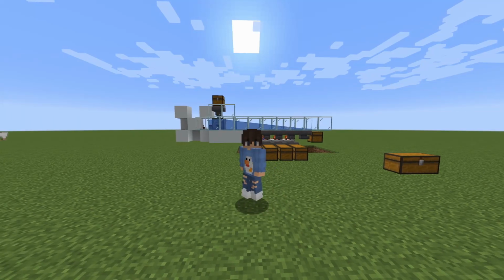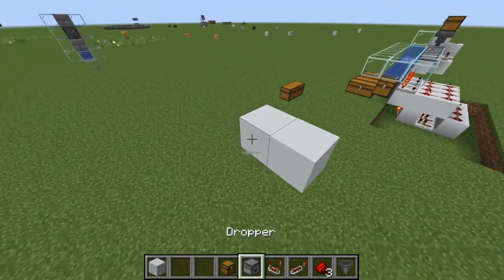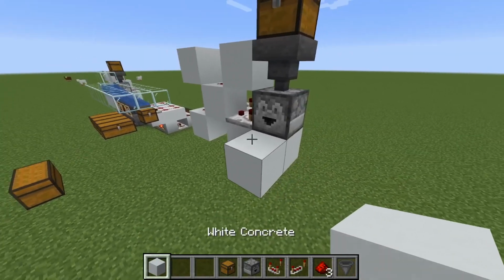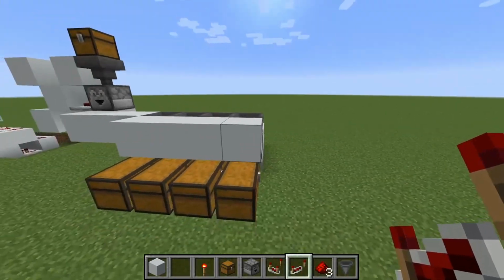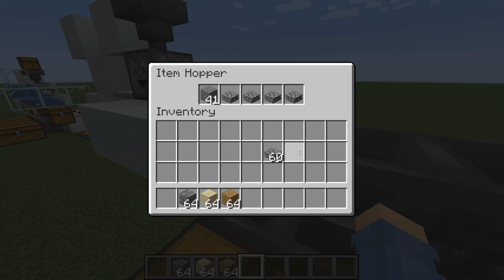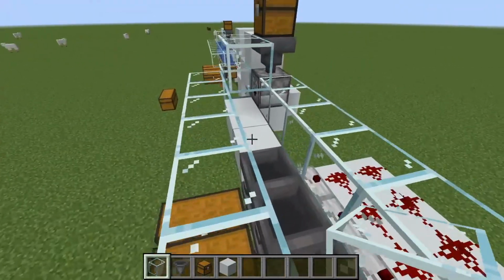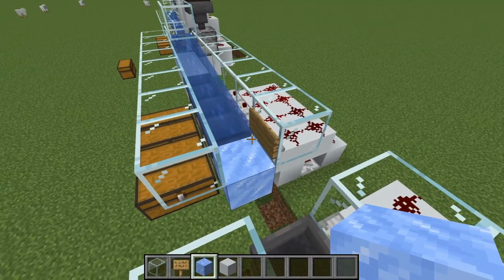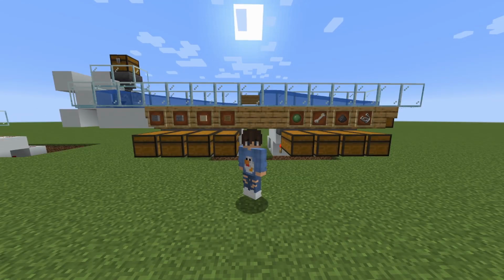How to Build an Auto Sorter || Easy, Expandable, Stackable Items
This video is a tutorial for a simple 1.15.2 compatable Minecraft Item Sorter. The design is expandable and work well. This sorter method will sort all stackable items. This design & tutorial is for Minecraft Java edition. I do not claim this as my own, as hoppers and comparators have been around for quite some time.